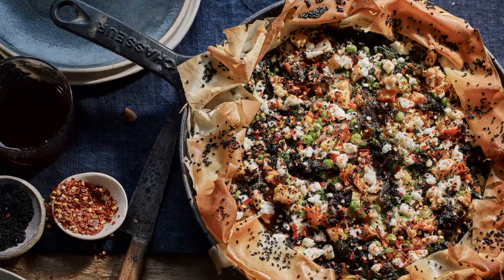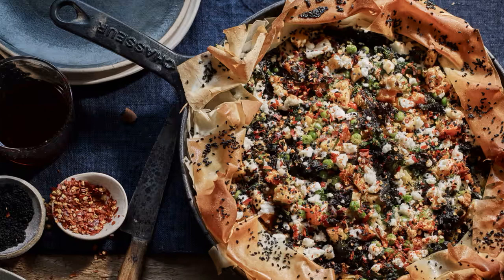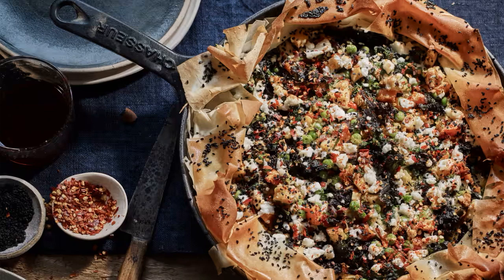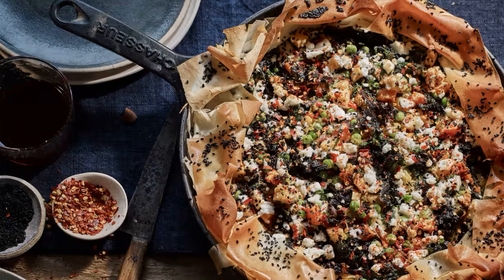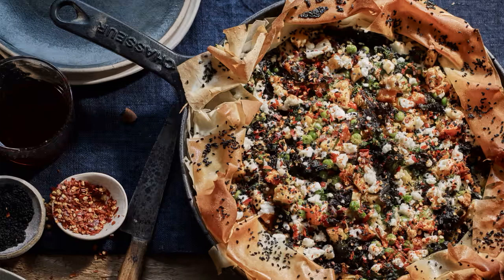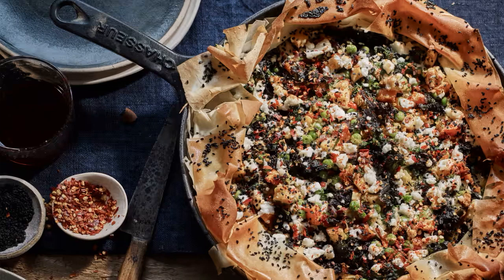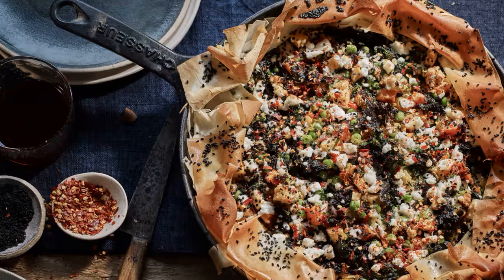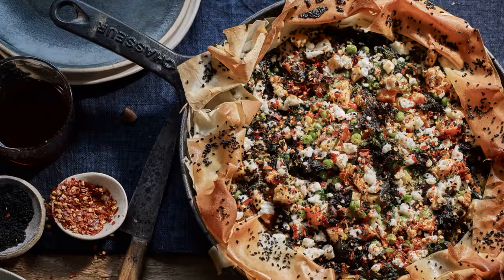How to jazz up your Christmas Day leftovers